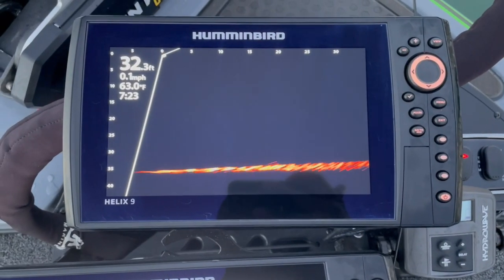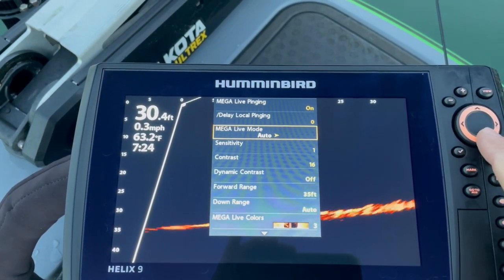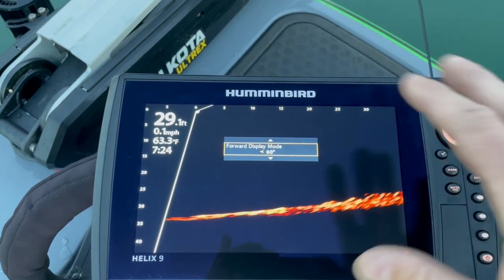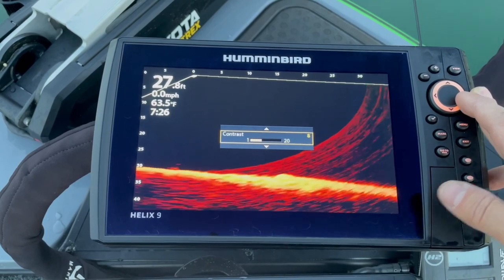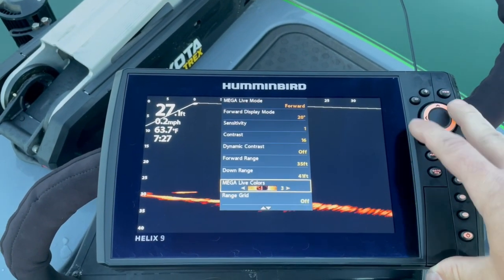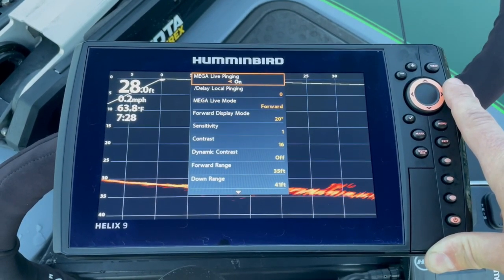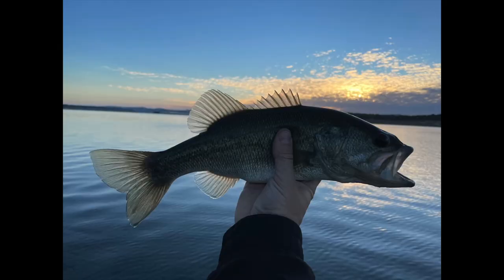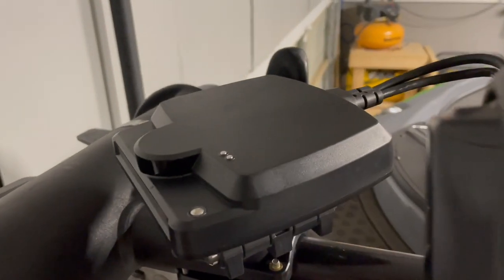Mega Live Settings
This is part 2 a quick run down of what the setting on Mega Live do and how they effect the view.